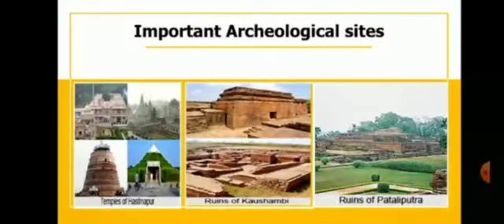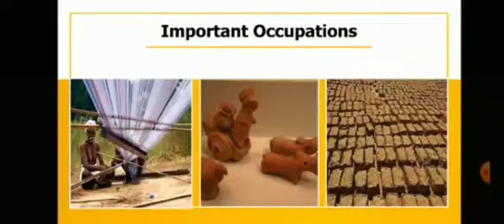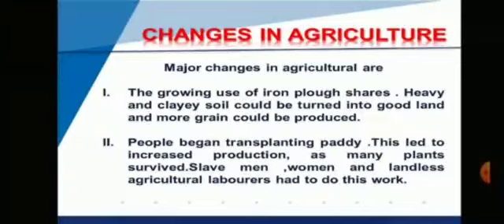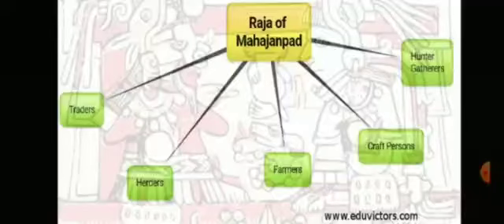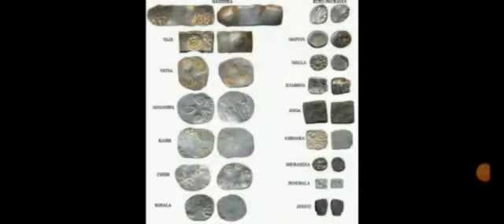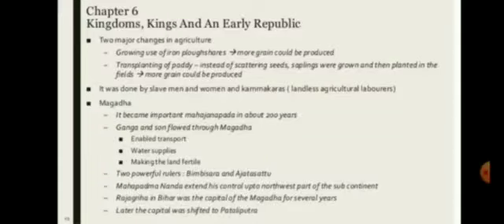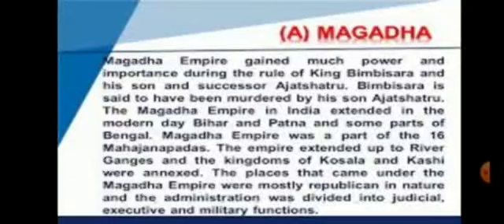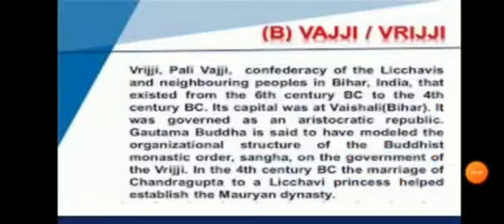EMERGENCE OF KINGDOMS -2